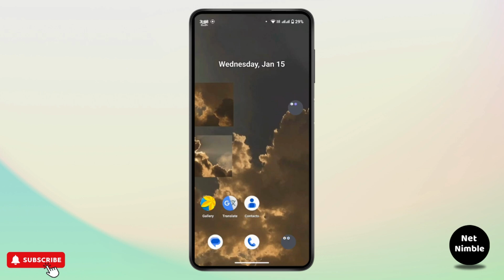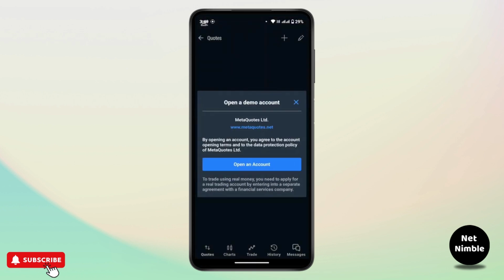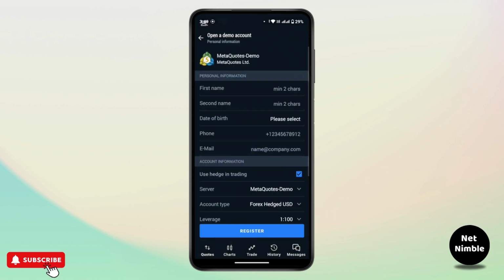How to Create Demo Account on MetaTrader 5?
Hey everyone,
Welcome back to Net Nimble!

Want to start trading on MetaTrader 5 but don't want to risk real money? This video will walk you through the process of creating a demo account on MetaTrader 5 quickly and easily. Whether you're asking, "How do I create a demo account on MetaTrader 5?" or need help navigating the platform, this tutorial has you covered. Learn the steps to set up your free demo account and practice trading without any risk. Watch now to get started with MetaTrader 5 today!

Timestamps:
00:00 How to Create Demo Account on MetaTrader 5
00:10 Step-by-Step Guide to Set Up Demo Account on MetaTrader 5